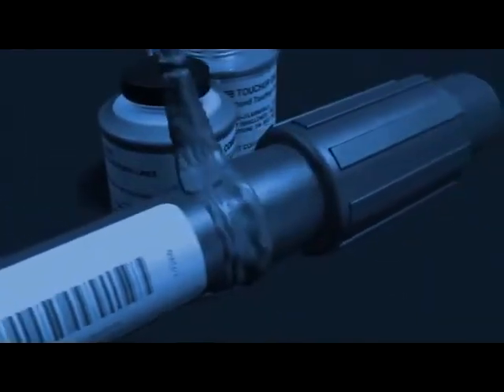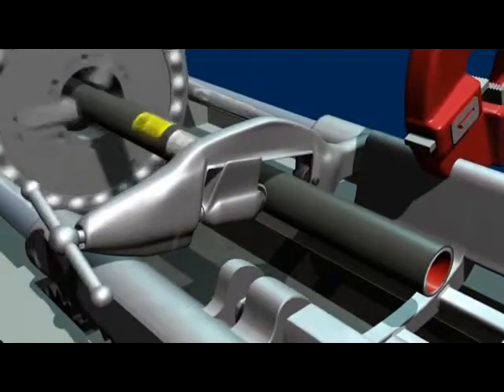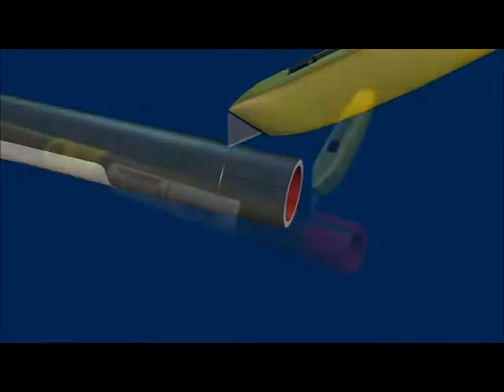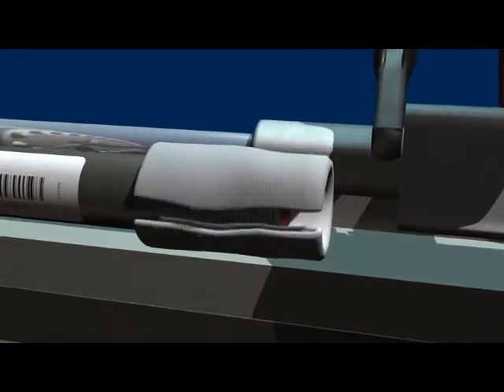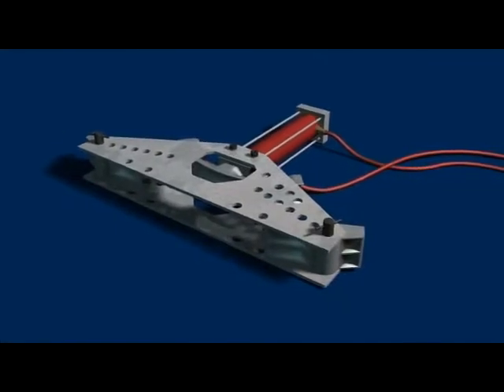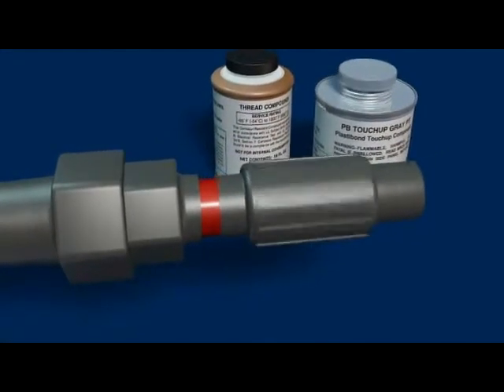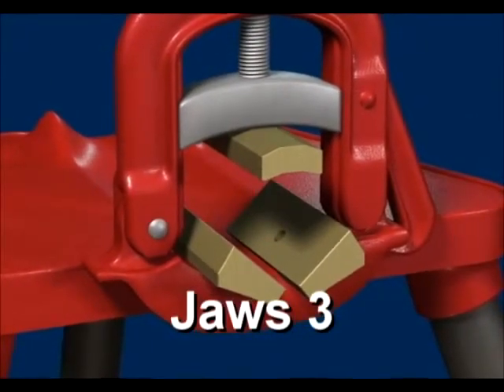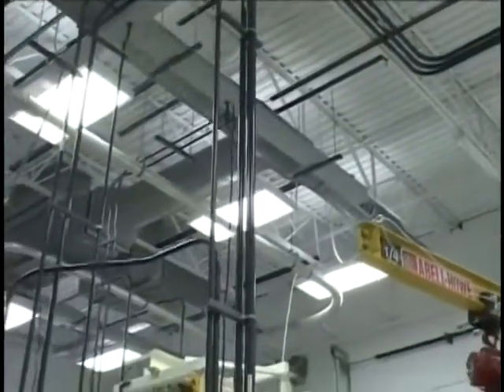Plasti Bond PVC Coated Conduit Installation Guide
Proper installation is essential to insure the highest possible performance. Proper installation involves five basic steps; clamping, cutting, bending, threading and assembling. This video shows you how it's done.